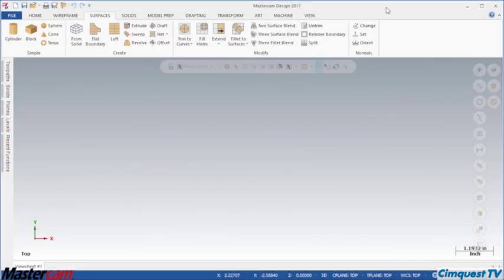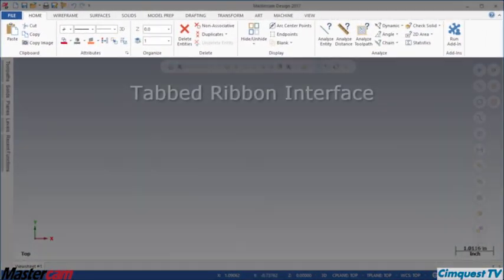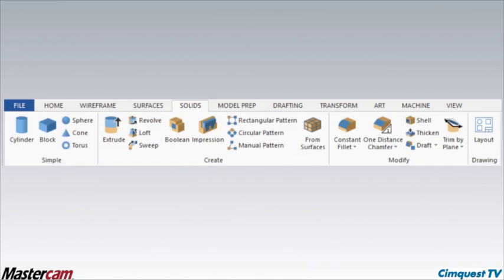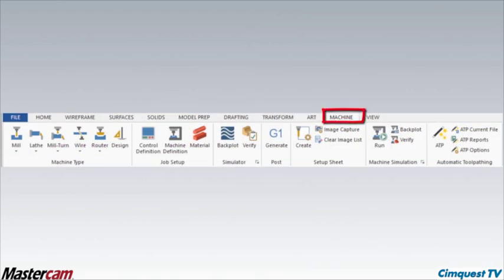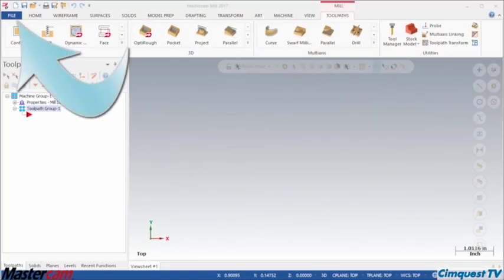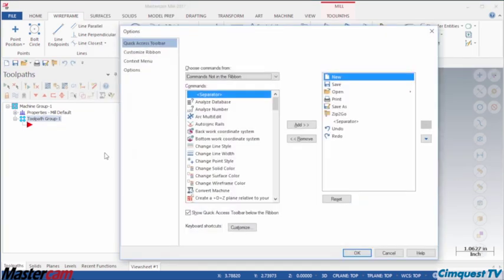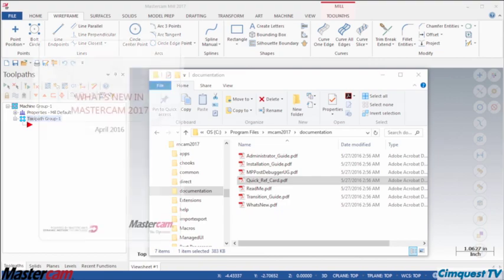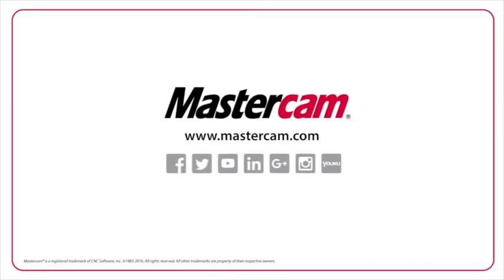Mastercam 2017 New UI Look & Feel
Mastercam 2017 delivers more speed and efficiency to every aspect of your machining tasks!